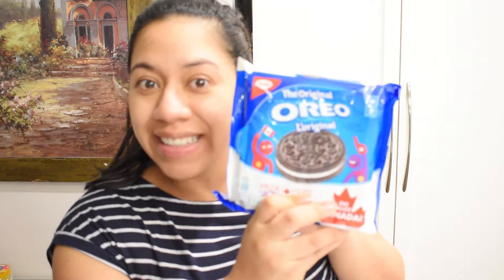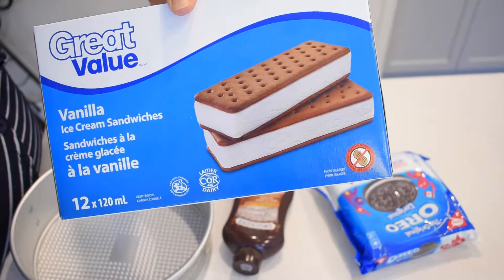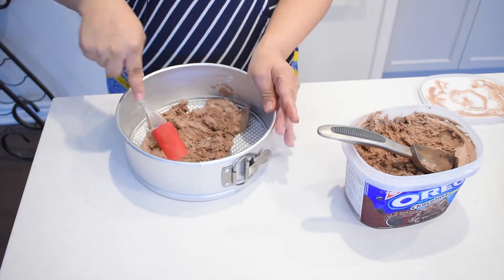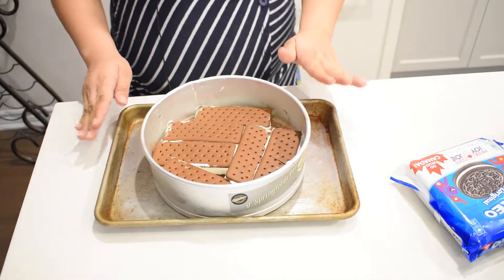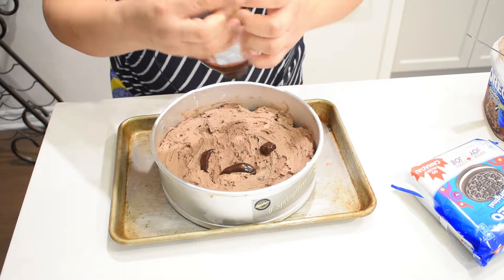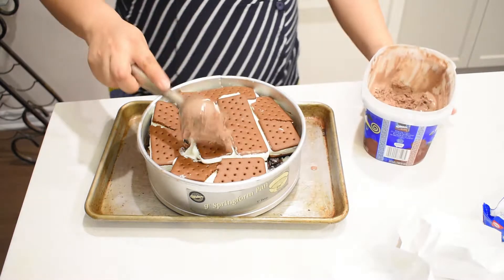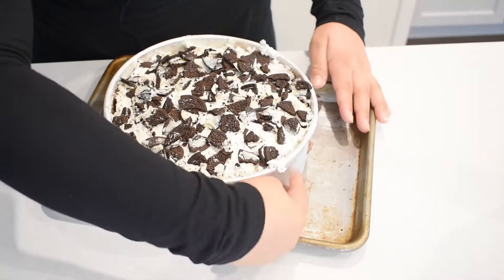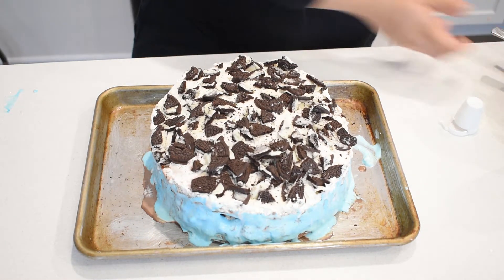DIY Dairy Queen Oreo Ice Cream Cake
Open "Show more" for related information:

Easy HOW TO guide on making your very own DQ ice cream cake for under $18!! Can't lose on out on recreating this for the special someone you love, or for your own indulgent!

All opinions are my own. Ask my permission to use any of my content.

.:. MrsJesskah video